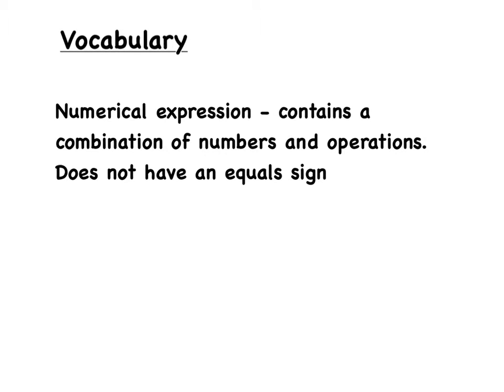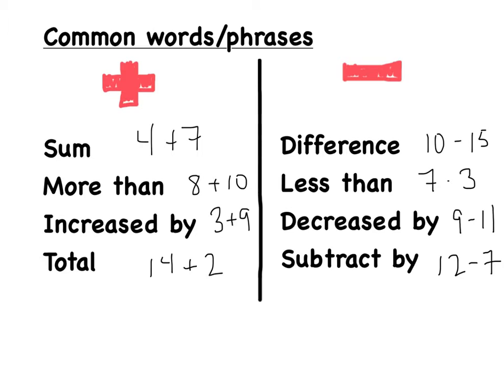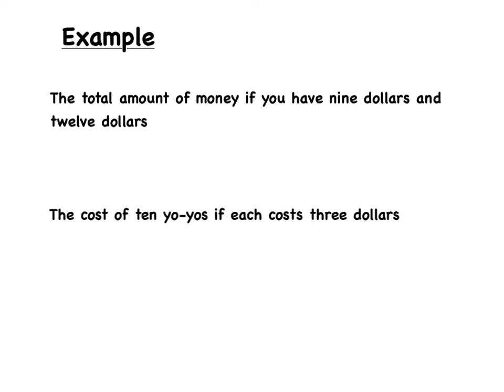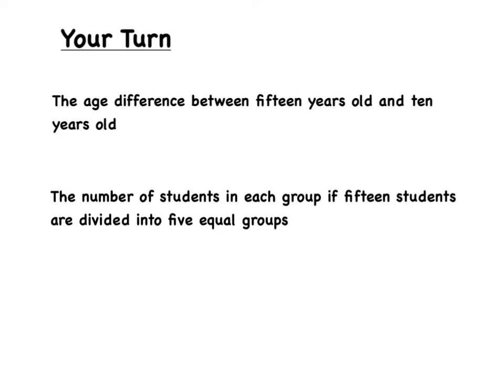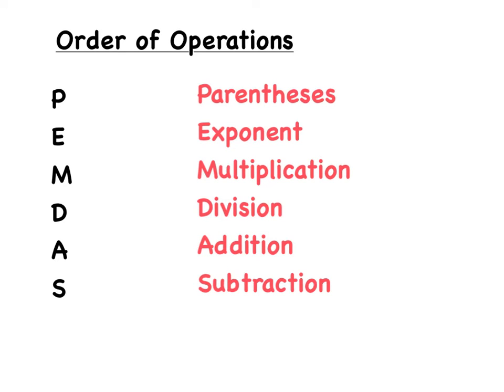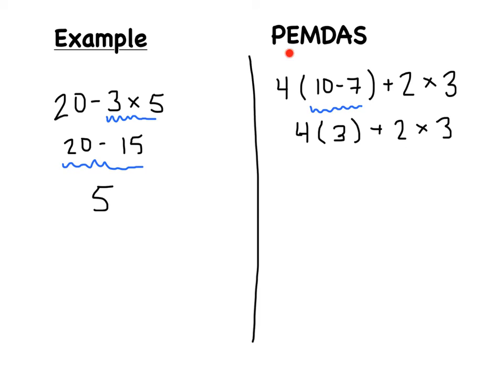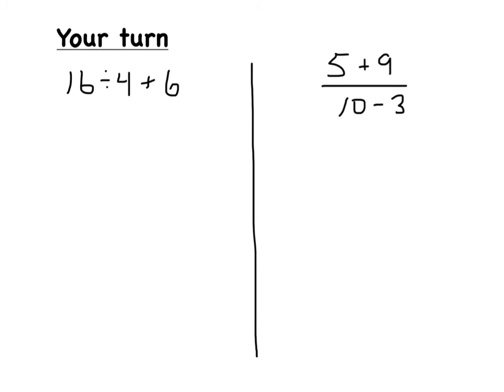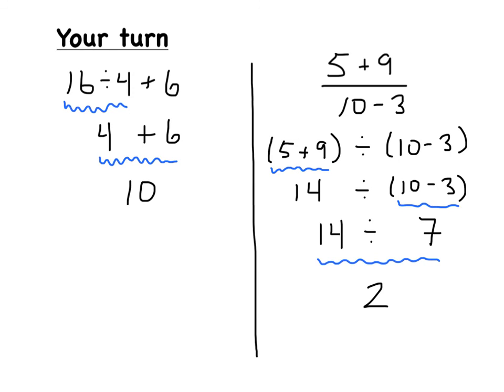7-1-1 Words and Expressions